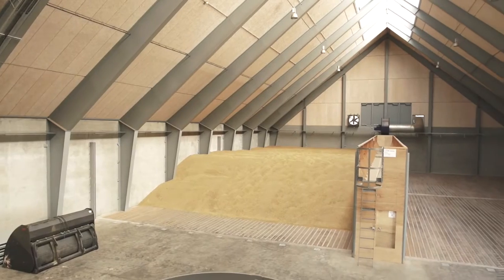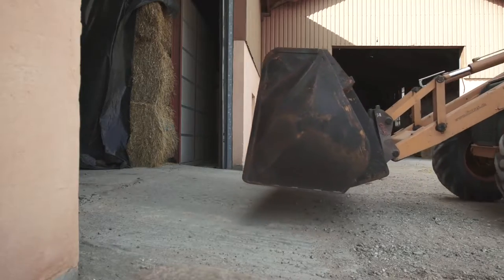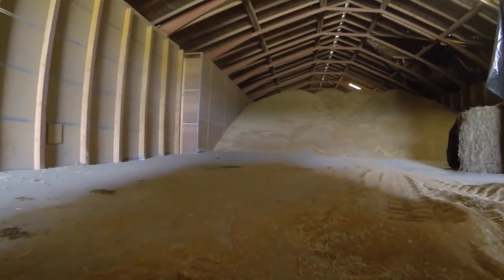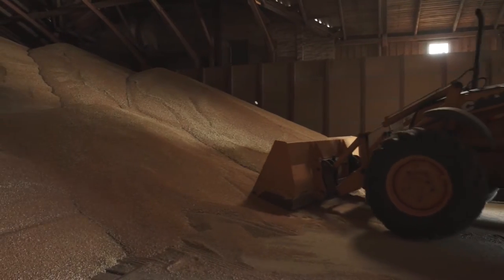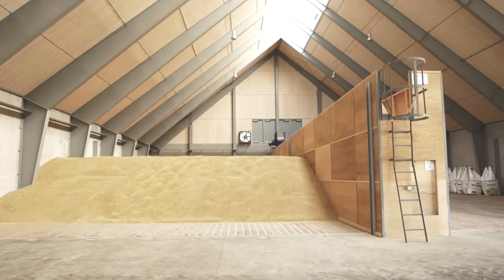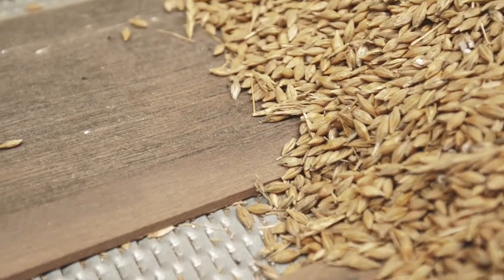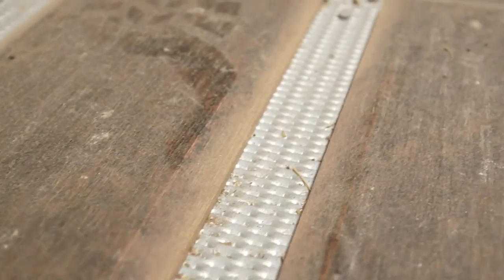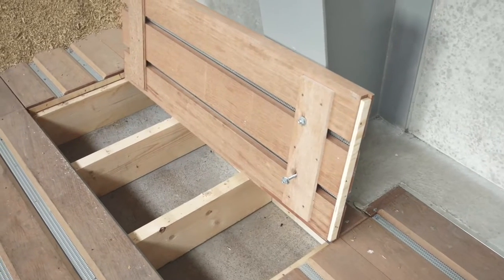Sukup Europe / Dancorn on floor drying, Product video - English speak - English version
Sukup Europe Drying on floor systems.
Danish speech.
FLR Flach & LeRoy hardwood drive on floor with drying and Smeltzer systems.
Optimal storage and drying of grass, wood chips, canola grain, onions and many other specialty crops.
Hot grass seed is tipped directly on the floor and cooled as well as dried down with the best solution on the market.
Can be installed directly on the existing concrete floor.